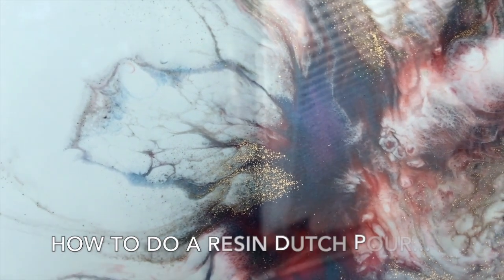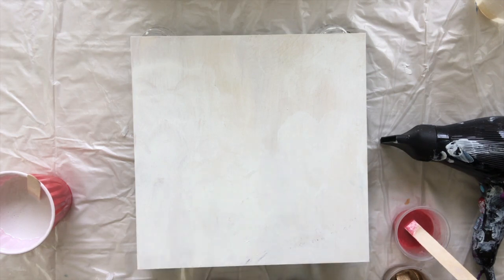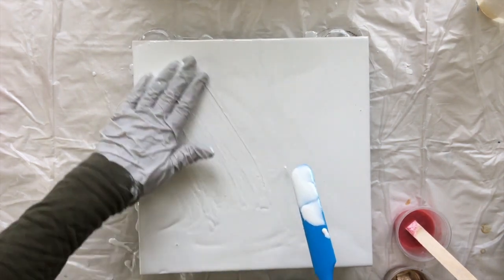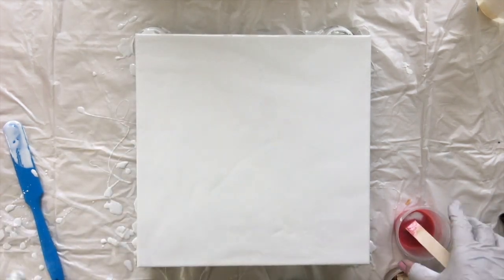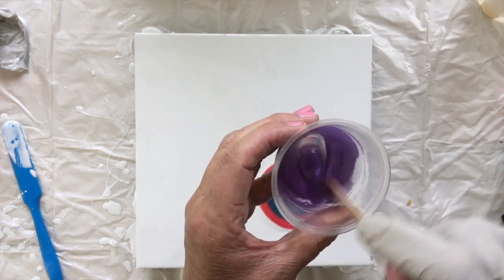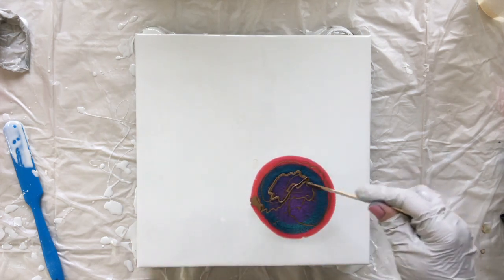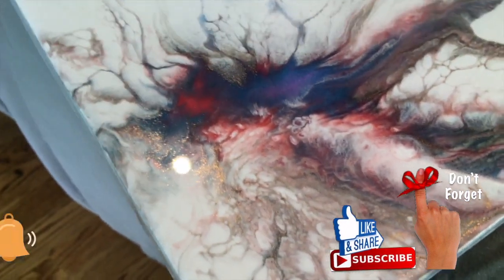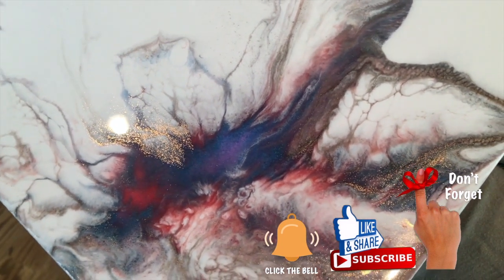(49) RESIN DUTCH POUR no.1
Here is a Dutch Pour that I created with resin on a wood panel instead of acrylic paint on canvas!  Don’t be afraid of resin because in this video you will see how successful a Dutch Pour can be using resin instead of acrylic paint can be.  I have a whole series of Resin Dutch Pours coming ….. If you would like a personal class via FacetTme or Skype or some advice please email me at the address below.

Products I Used to Create This Painting:

12” x 12”” Wood Panel
Stone Coat Counter Top Art Coat Resin
Stone Coat White Base Tint
Jacquard Pear Ex Powders: Salmon Pink, Duo Blue Green
Primary Elements Bayou Blue, Snap Dragon
Tiranti Dark Gold Bronze Powder